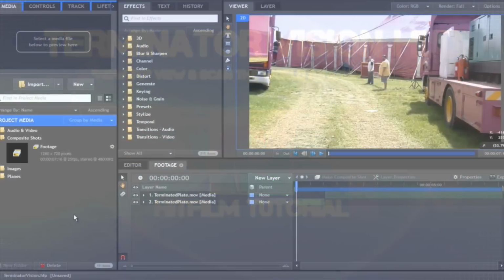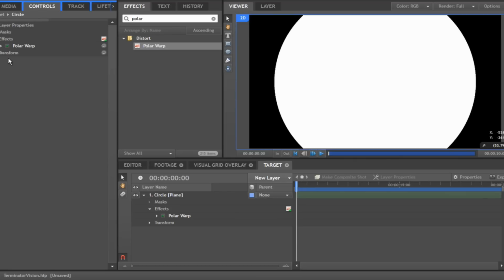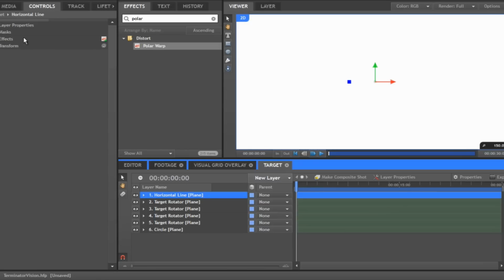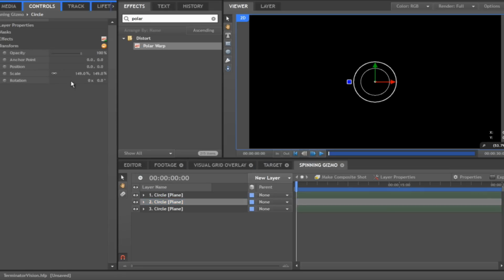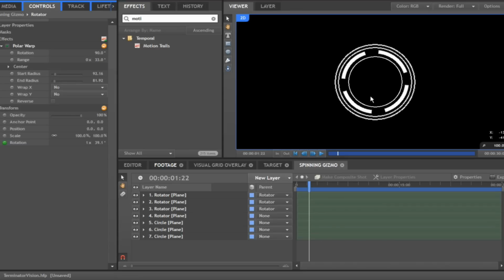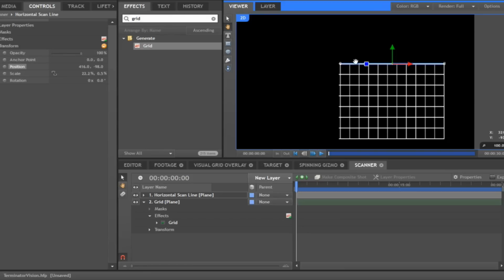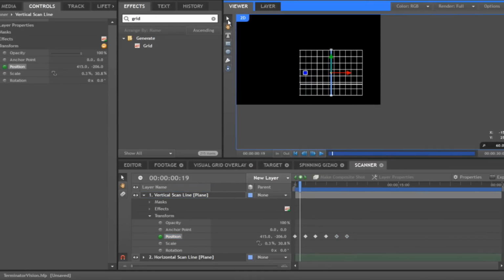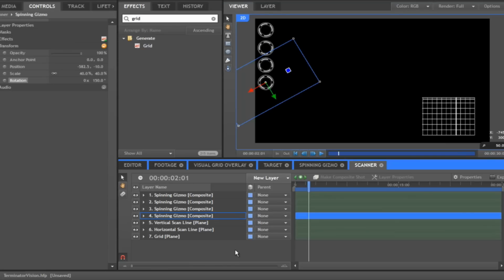Terminator HUD Vision in HitFilm P1 - "How Did They Do That?"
Terminator HUD Vision in HitFilm P1

Terminator HUD "Terminator Vision" "Software Tutorial" tutorial "How Did They Do That?" "How to" Howto How-to "After Effects" Adobe After Effects "visual effect" visual effect vfx "Visual Effects" Film Television AE Animation HitFilm FXhome "SKETCHWORK TV" "SketchWork TV" "Sketch Work TV" justinheasman "Justin Heasman" Justin Heasman SKETCHWORK SketchWork SKETCH WORK Sketch Work TV video videos VIDEO VIDEOS